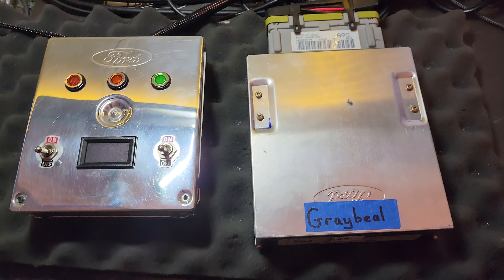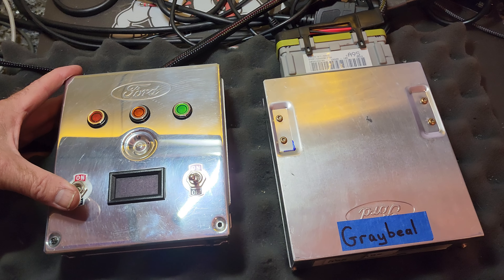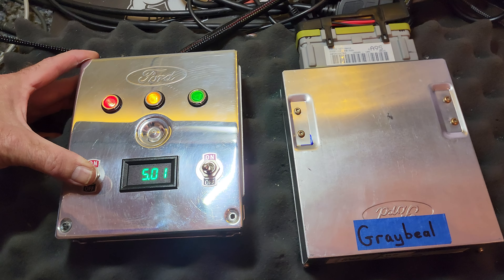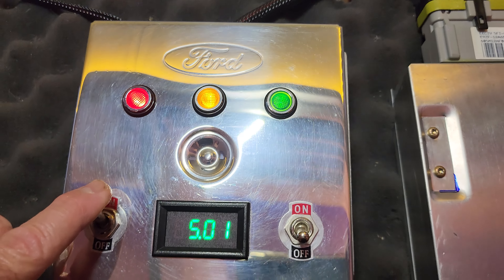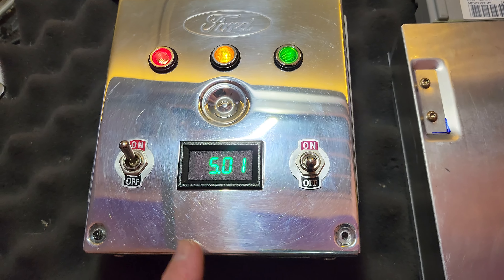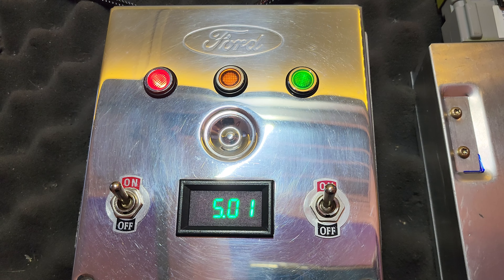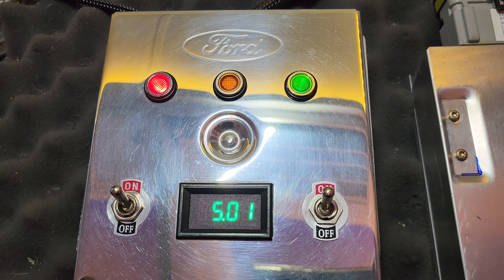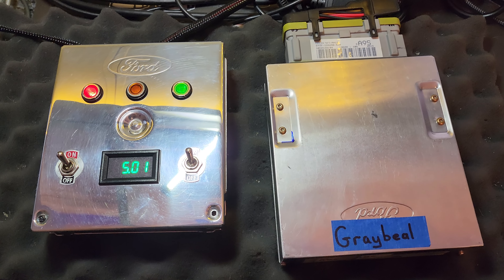Post-repair inspection video for Steve G's 93 Mustang 5.0 A9S Computer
Post repair inspection video after replacing capacitors on this nearly mint condition A9S computer for Steve G.